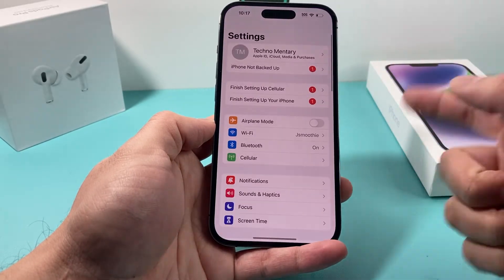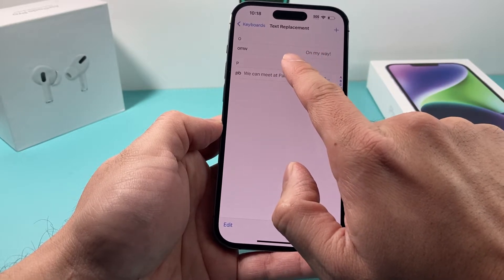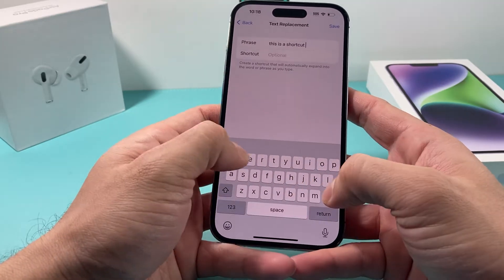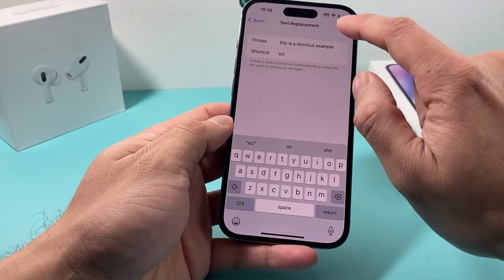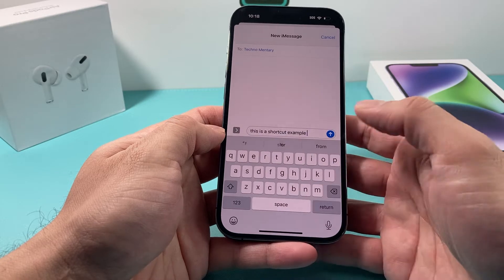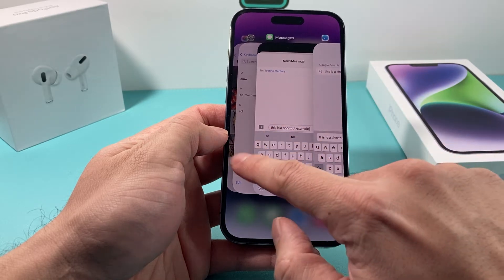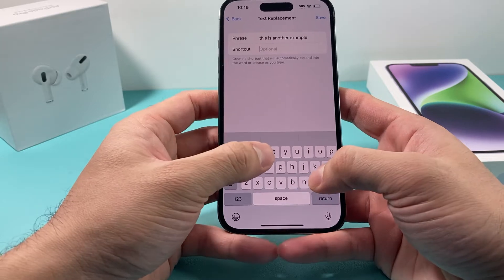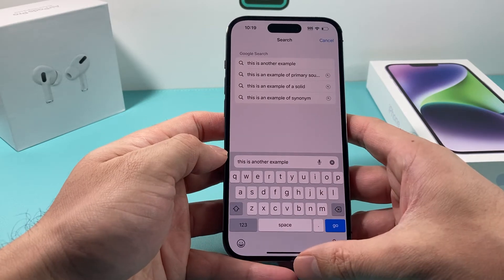How to Create Text Replacement Shortcut on iPhone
In this video we show you how to create keyboard text shortcuts on your iPhone to replace text phrase with shortcuts. Once you create the text shortcut on your keyboard you can use it on any app on your iPhone. Also we show you how to delete keyboard text replacement shortcuts you created in the past.